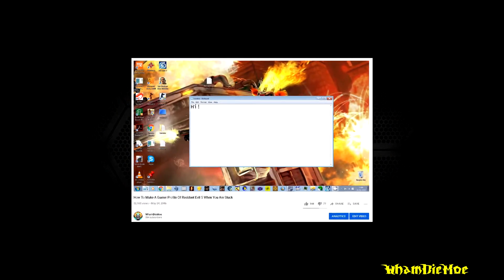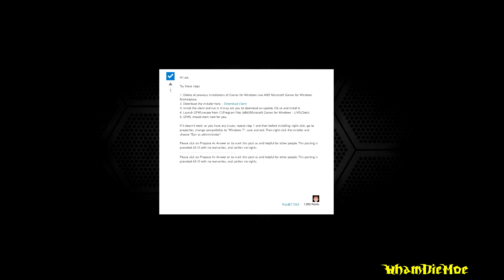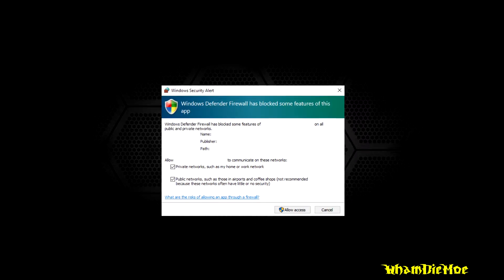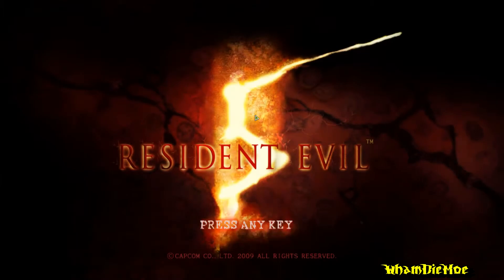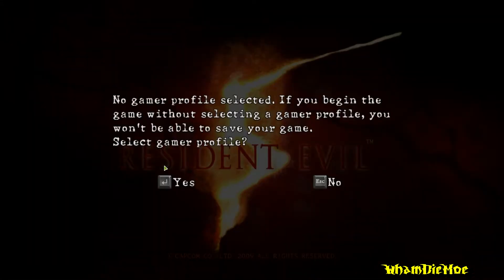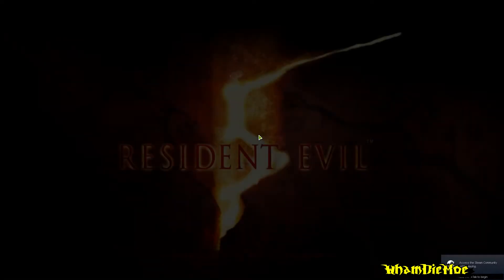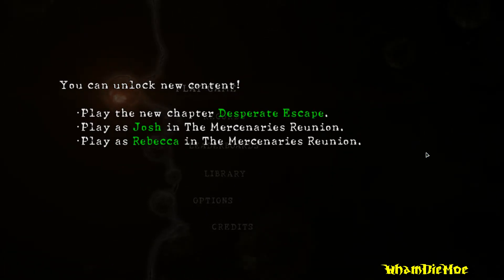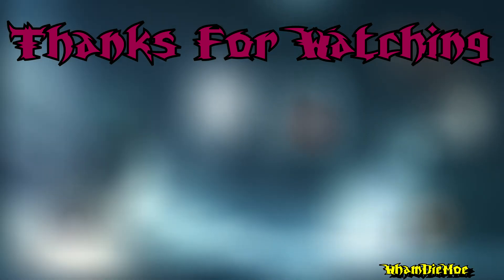GFWL Fix || RE5 + All Games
NOTE: If Your Game Falls In Any Of The 2 List And You Don't Have GFWL In Your PC, It Is Recommended That You First Install Everything Related To GFWL Using Administrator Rights And Try Running The Game. Your Game Might Run And It'd Save You From Watching The Video.

If You're Unable To Download GFWL Account Via A Game Due To Any Reason, Download MAGNUM's Savegame Where It Includes An Offline Profile. It Contains 100% Completion For RE5 But The Offline GFWL Account Can Be Used To Play Any Game.

The GFWLSetup May Not Work Correctly And Tell You There's Some Network Error. Download And Install It's Components Manually Here
Other Components Are Included In First Link (Mediafire One)
After You Enter Your Email & Password For Login, It'll Take Long To Verify And Log In But It'll Happen. The Next Prompt Will Be For Entering Product Key. After That Your GFWL Profile Will Be Downloaded, Which Will Take Only A Little Time, But Won't Happen Instantly.